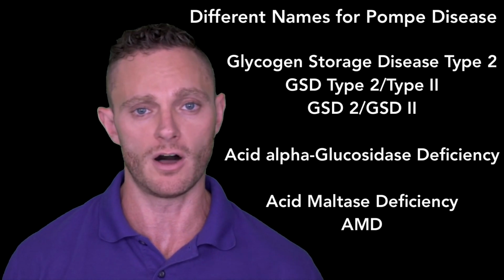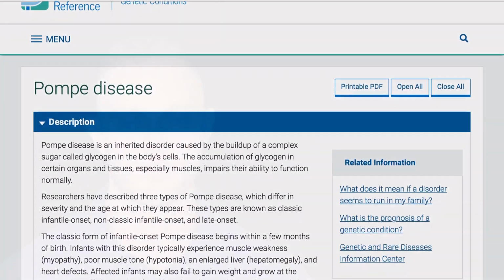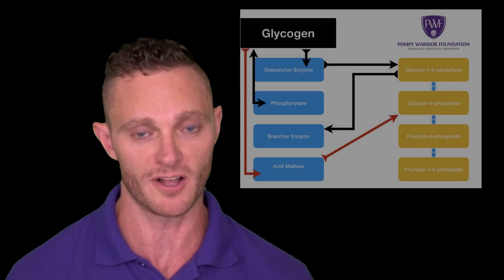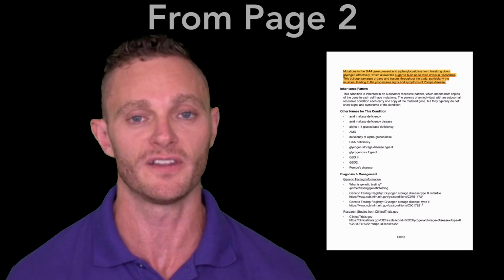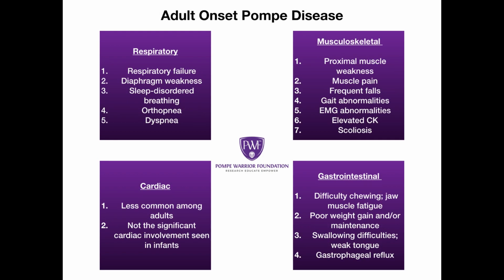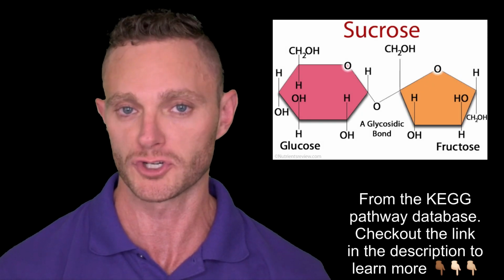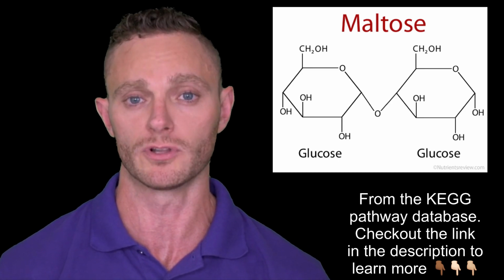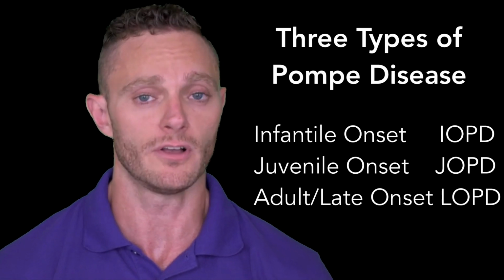CPD - 2: What is Pompe Disease?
Pompe Warrior Foundation presents video 2 in the Conquering Pompe Disease (CPD) video series with Dr. Drew Scribner, "What is Pompe Disease?".

Pompe Warrior Foundation
A 501© (3) nonprofit organization.